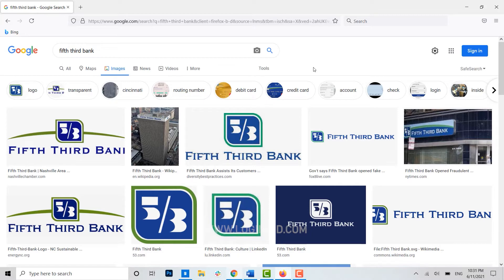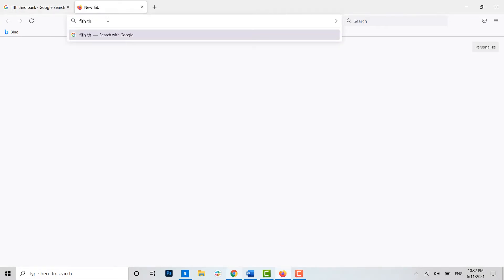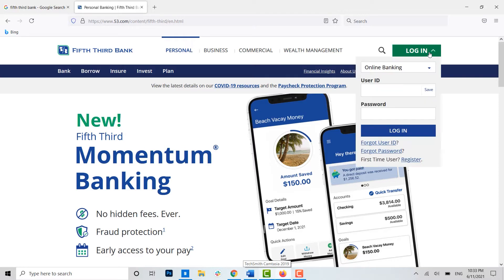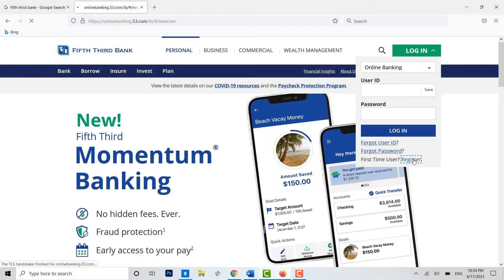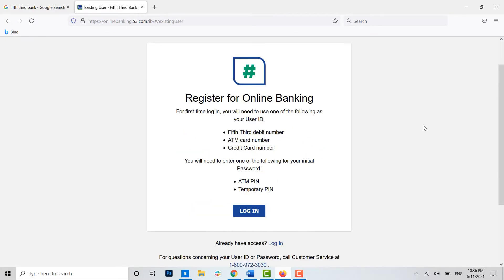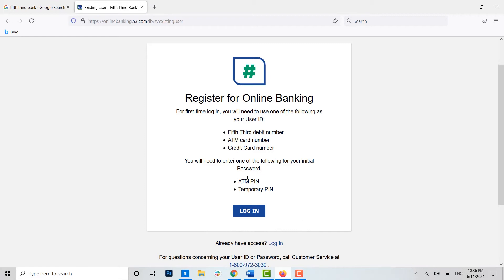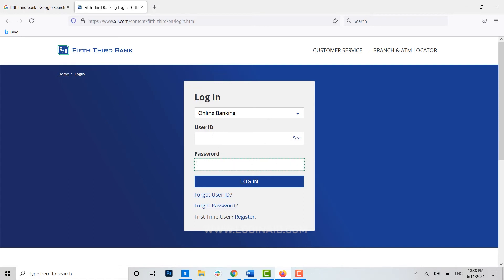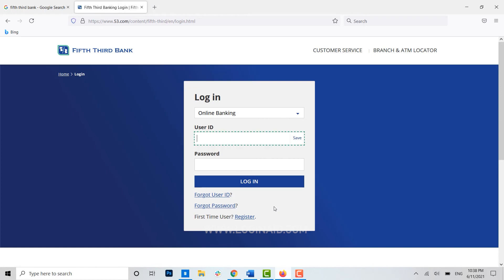Fifth Third Bank Online Account Sign Up | Fifth Third Bank Online Banking Login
For the first time registration of Fifth Third online Banking you need to povide either your Fifth third debit number or ATM card number or Credit card number as your user Id. For password you can provide either ATM Pin or Temporary Pin.
If you ever forgot your password or the user Id, you can just click on the link that has been provided by the bank for the recovery of your password or user Id.
To get enrollment in Fifth third bank online account you need to create a new account. This video will guide you to create new fifth third bank online account easily.